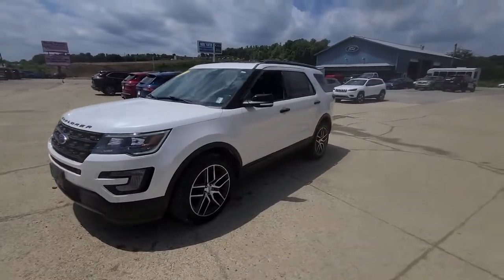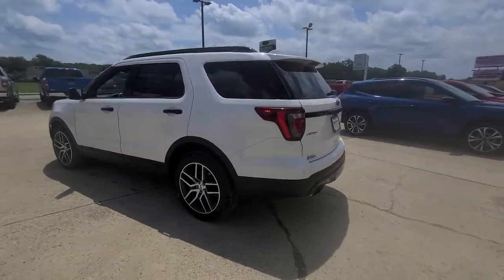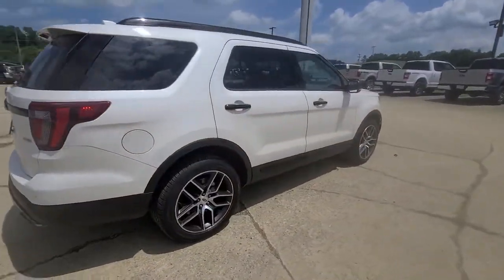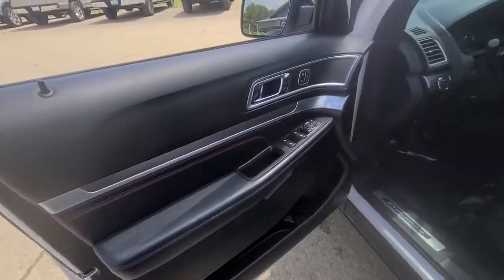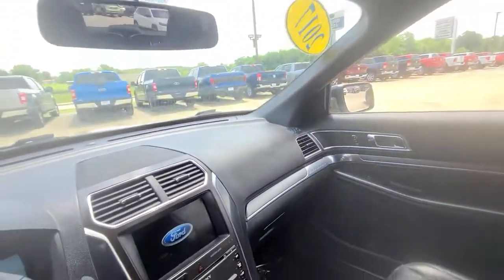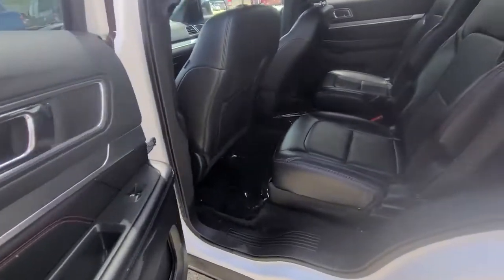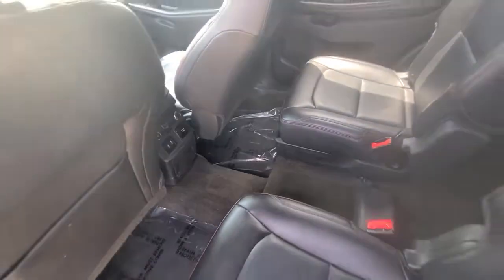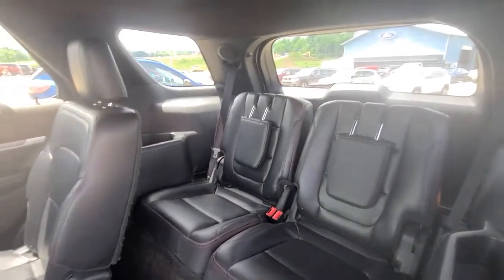2017 Ford Explorer Jackson, Chillicothe, South Point, Columbus, OH F22163A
White Platinum Used 2017 Ford Explorer available in Jackson, Ohio at Mark Porter Ford. Servicing the Chillicothe, South Point, Columbus, OH area.

Recent Arrival! Clean CARFAX. CARFAX One-Owner.brbr**Clean Vehicle History Report**, Locally owned new car trade-in, **4x4**, *GOOD TIRES*, *GOOD BRAKES*, 4WD, 110V/400W AC Power Outlet, Ambient Lighting, Auto-Dimming Driver's Sideview Mirror, BLIS Blind Spot Information System, BLIS Plus Inflatable Rear Safety Belts Package, Dual 2nd Row Smart Charging USB, Equipment Group 401A, Front 180 Degree Camera w/Split View & Washer, Inflatable Rear Seatbelts, Memory Feature, Perforated Leather Heated/Cooled Bucket Seats, Power Folding Sideview Mirrors w/Autofold, Power Tilt/Telescoping Steering Wheel, Power-Adjustable Pedals, Radio: Premium Sound from Sony, Remote Control Front Windows, SYNC 3 Communications & Entertainment System, Universal Garage Door Opener, 12 Speakers, 20 Machined Aluminum w/Painted Pockets Wheels, 2nd Row Bucket Seats w/Power Assist Fold, 3.16 Axle Ratio, 3rd row seats: split-bench, 4-Wheel Disc Brakes, ABS brakes, Air Conditioning, Alloy wheels, AM/FM radio: SiriusXM, AppLink/Apple CarPlay and Android Auto, Auto-dimming Rear-View mirror, Automatic temperature control, Brake assist, Bumpers: body-color, CD player, Compass, Delay-off headlights, Driver door bin, Driver vanity mirror, Dual front impact airbags, Dual front side impact airbags, Electronic Stability Control, Emergency communication system: SYNC 3 911 Assist, Exterior Parking Camera Rear, Four wheel independent suspension, Front anti-roll bar, Front Bucket Seats, Front Center Armrest, Front dual zone A/C, Front fog lights, Front reading lights, Fully automatic headlights, Heated door mirrors, Heated front seats, Heated steering wheel, Illuminated entry, Knee airbag, Leather steering wheel, Low tire pressure warning, Navigation System, Occupant sensing airbag, Outside temperature display, Overhead airbag, Overhead console, Panic alarm, Passenger door bin, Passenger vanity mirror, Perforated Leather Heated Bucket Seats, Power door mirrors, Power driver seat, Power Liftgate, Power passenger seat, Power steering, Power windows, Premium audio system: Sony, Radio data system, Radio: Sony Audio System w/Single-CD/MP3-Capable, Rear air conditioning, Rear anti-roll bar, Rear reading lights, Rear seat center armrest, Rear window defroster, Rear window wiper, Remote keyless entry, Roof rack: rails only, Security system, Speed control, Speed-sensing steering, Speed-Sensitive Wipers, Split folding rear seat, Spoiler, Steering wheel mounted audio controls, Tachometer, Telescoping steering wheel, Tilt steering wheel, Traction control, Trip computer, Turn signal indicator mirrors, Twin Panel Moonroof, Variably intermittent wipers, 4WD, 110V/400W AC Power Outlet, Ambient Lighting, Auto-Dimming Driver's Sideview Mirror, BLIS Blind Spot Information System, BLIS Plus Inflatable Rear Safety Belts Package, Dual 2nd Row Smart Charging USB, Equipment Group 401A, Front 180 Degree Camera w/Split View & Washer, Inflatable Rear Seatbelts, Memory Feature, Perforated Leather Heated/Cooled Bucket Seats, Power Folding Sideview Mirrors w/Autofold, Power Tilt/Telescoping Steering Wheel, Power-Adjustable Pedals, Radio: Premium Sound from Sony, Remote Control Front Windows, SYNC 3 Communications & Entertainment System, Universal Garage Door Opener.